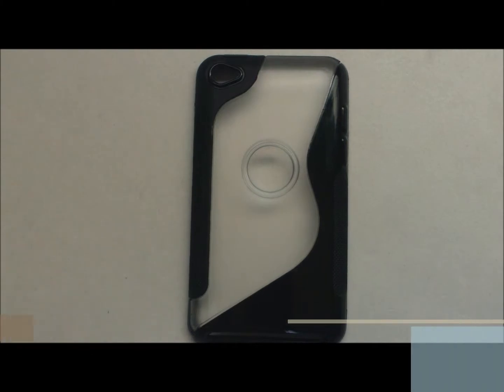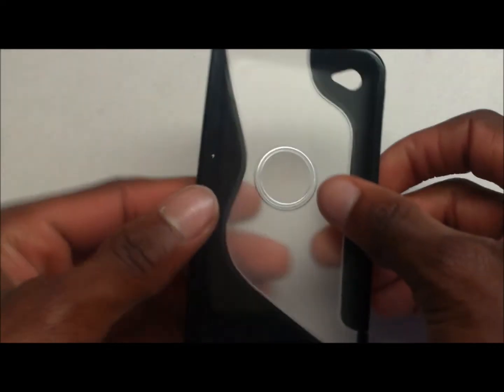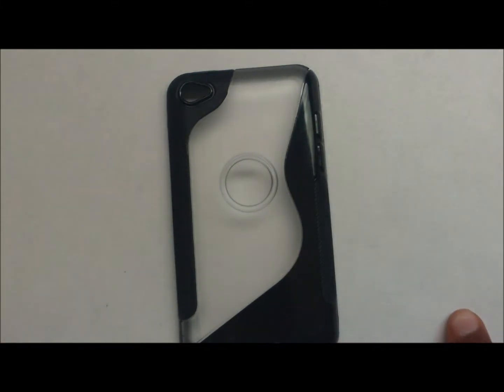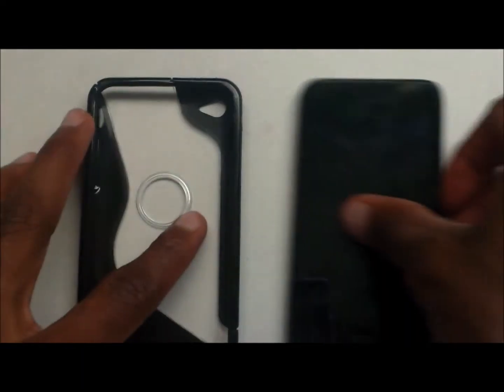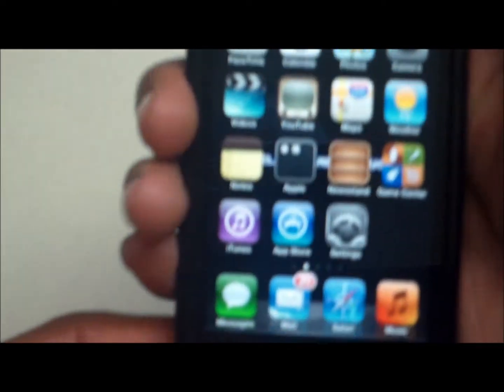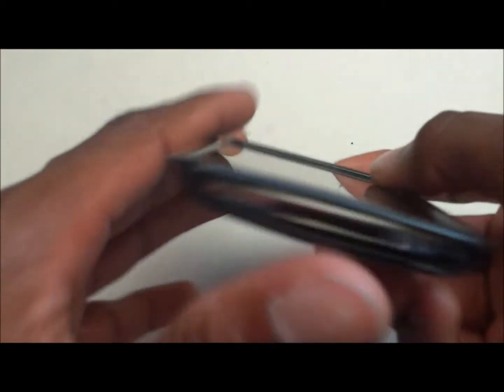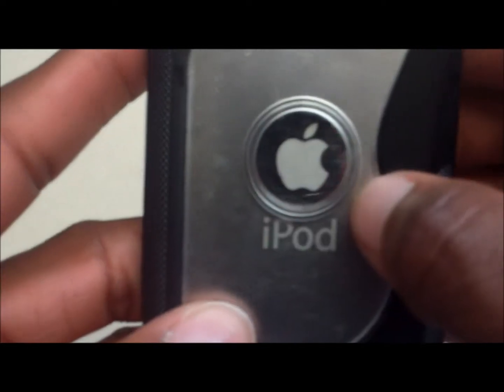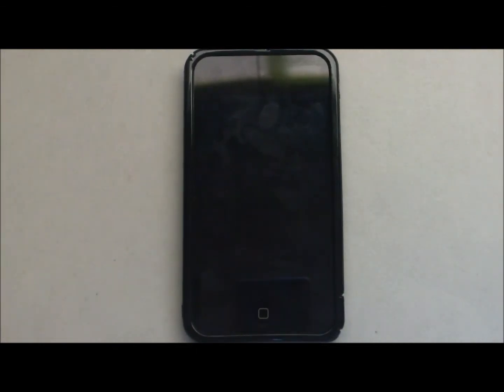REVIEW: Gummy Cover Black for Apple iPod Touch 4G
A more in-depth review of the "Gummy Cover Black for Apple iPod Touch 4G." The good and the bad about this iPod Touch Case.

Good: Flexible, Reliable, Low-Cost, Design, Durability
Bad: May Not Fit "All" Screen Protectors, Finger-Magnet